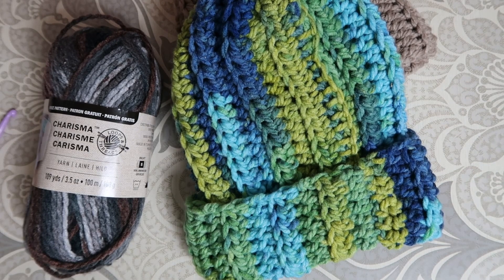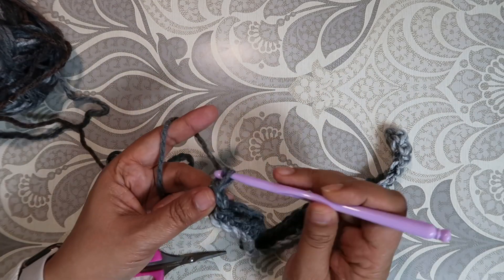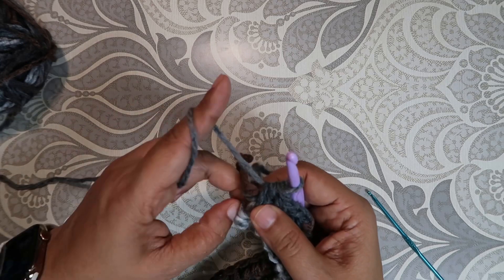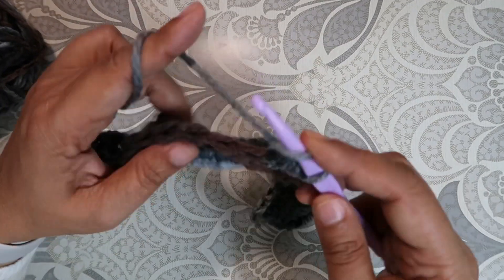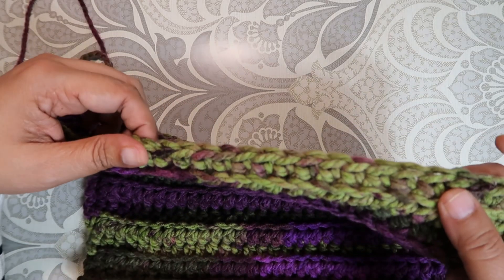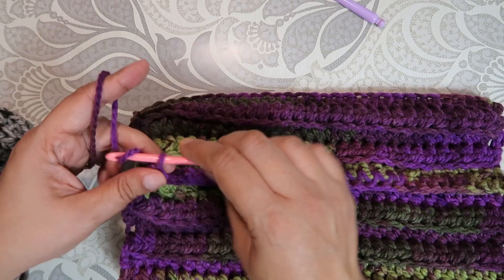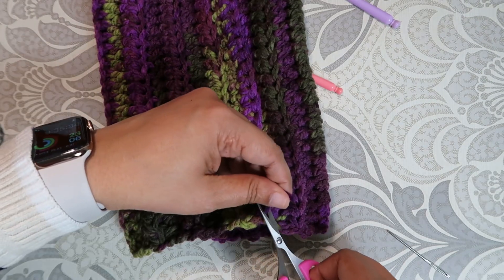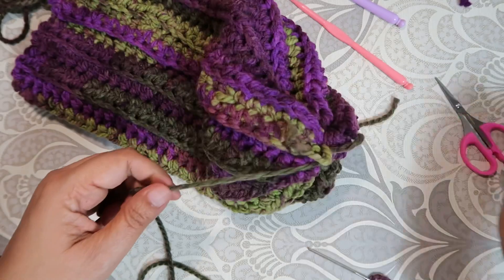Vol 88 - Super easy crochet winter hat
On the road trip yesterday to Atlanta, I noticed everyone was wearing hats.  Winter hats! And I didn’t have one on.  So I went home and made some.  This pattern and choice of yarn is the best so far.